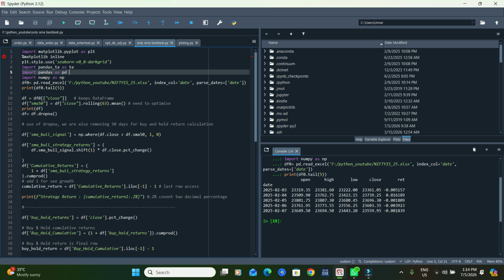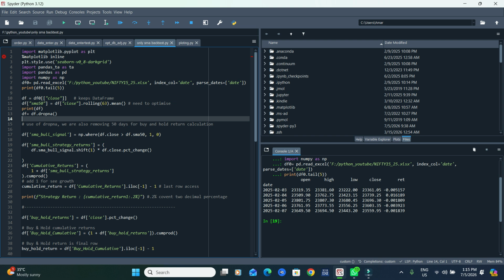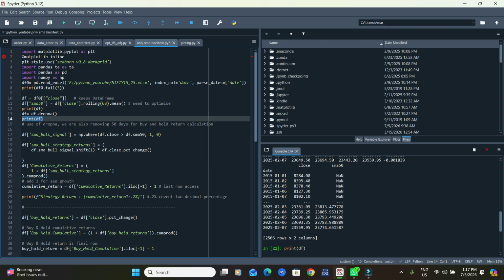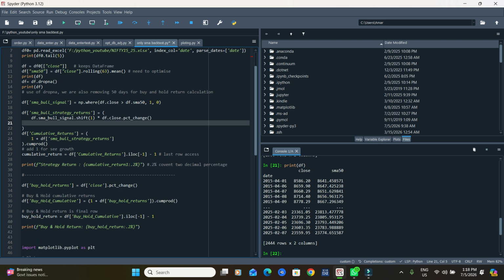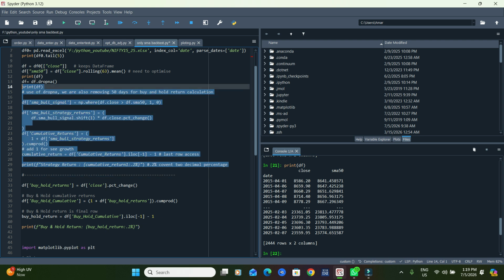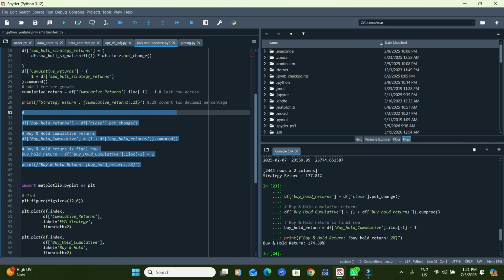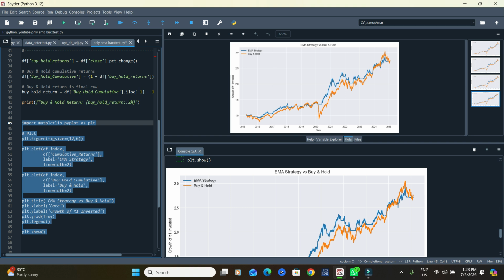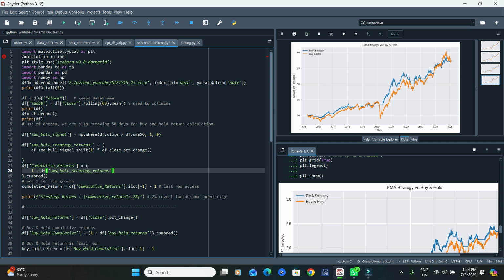Python BacktestTutorial | Simple Moving Average (SMA) Strategy on Index | Compare with Buy & Hold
In this step-by-step Python tutorial, you'll learn how to backtest a Simple Moving Average (SMA) trading strategy on a stock market index from scratch.

In this lesson, we cover:

✅ Load historical index data using Python
✅ Calculate the Simple Moving Average (SMA)
✅ Generate Buy and Sell trading signals
✅ Calculate daily strategy returns
✅ Compute cumulative strategy returns
✅ Calculate Buy & Hold returns
✅ Compare SMA strategy performance with Buy & Hold
✅ Plot cumulative growth curves using Matplotlib
✅ Understand strategy performance and equity curve analysis

This tutorial is perfect for beginners interested in:

• Python for Stock Market
• Algorithmic Trading
• Quantitative Finance
• Trading Strategy Backtesting
• Data Analysis with Pandas
• Technical Analysis using Python

If you're learning algorithmic trading, this series will help you build complete trading strategies from scratch using real market data.